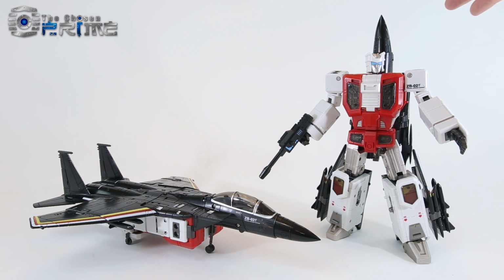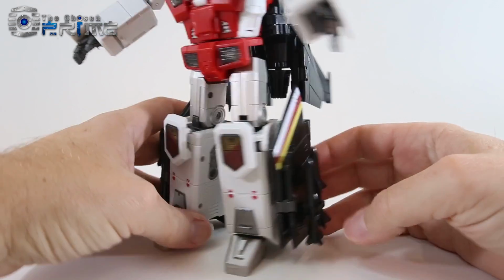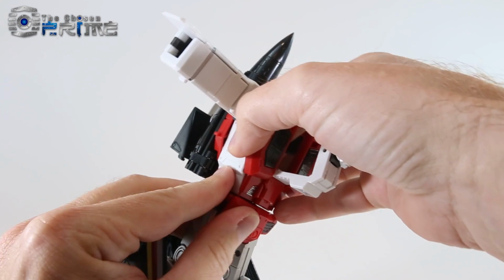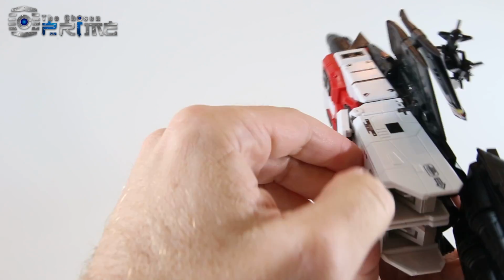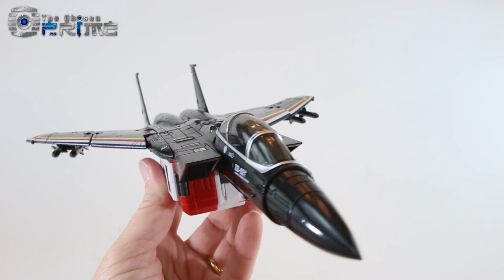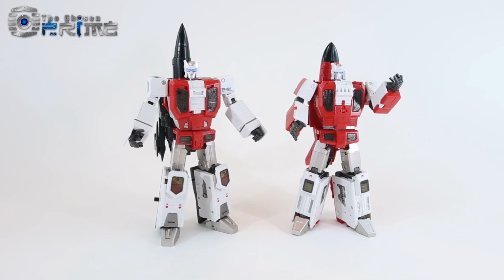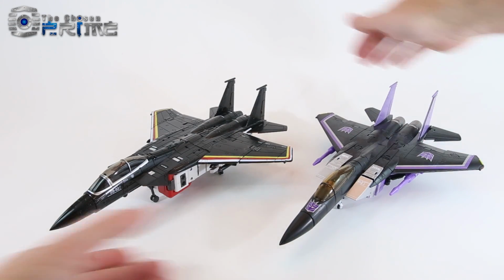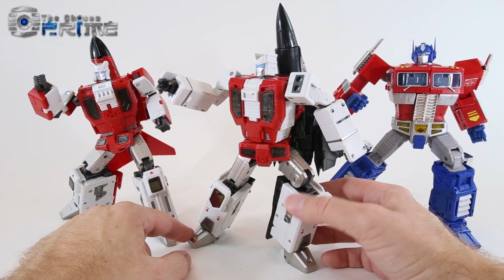Zeta Toys ZB-02 Airstrike - Masterpiece Aerialbot Air Raid - Preview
Video preview with comparisons for Zeta Toys ZB-02 Airstrike, their take on an unofficial Masterpiece Aerialbot Air Raid. This figure transforms from robot, to a F-15 Eagle jet, to a combiner leg. This preview covers a very early test shot. Designed and scaled to match a Masterpiece aesthetic, ZB-02 is an excellent rendition of the classic G1 Autobot with a design that more closely matches the original toy. His overall design comes from the same designers who created ToyWorld's Constructor, and their version of the Aerialbots and Superion look like they will be just as good if not better than their MP Constructicons and MP Devastator. Even in this test shot form, there is some solid engineering and build quality in this figure. This combiner team member's quality and size matches your standard MP Seeker like Skywarp.

Comparisons between Zeta Toys ZB-01 (Fireflight), MP Skywarp, MP-10 Optimus Prime, MP Ratchet, MP Wheeljack, ToyWorld Unearth (Scavenger), Unique Toys Ghaz'ranka (Swindle), Combiner Wars deluxe-class Air Raid, and TFC Toys Eagle (Air Raid).

Add Airstrike to your Masterpiece collection by ordering from the Chosen Prime

Alternatively, Zeta Toys versions of the Combaticons are up for pre-order as well